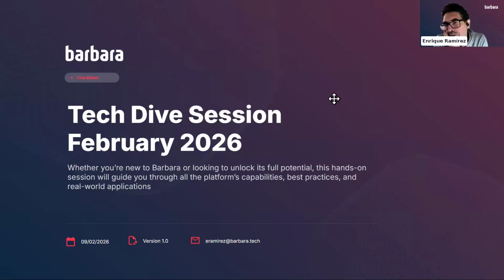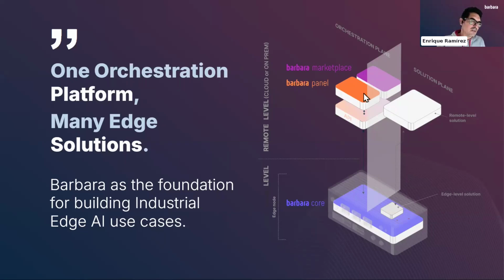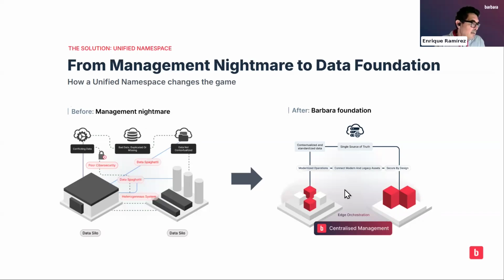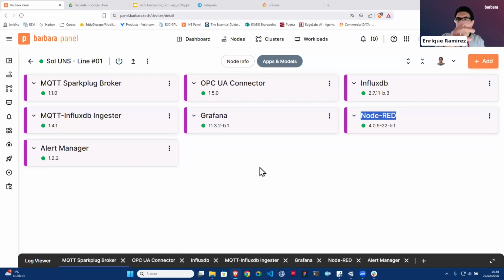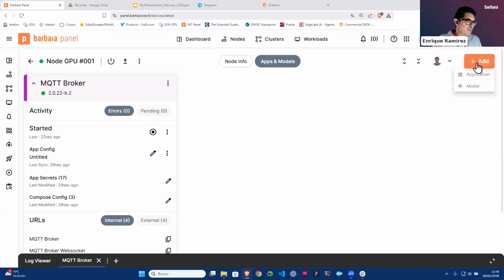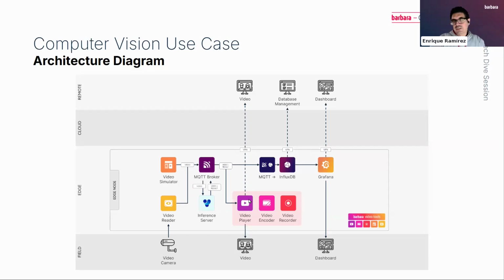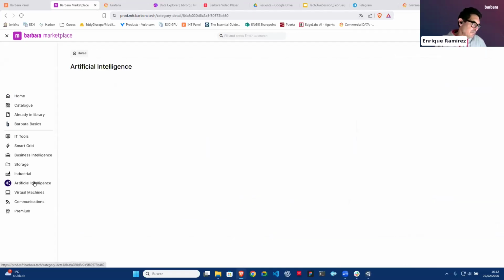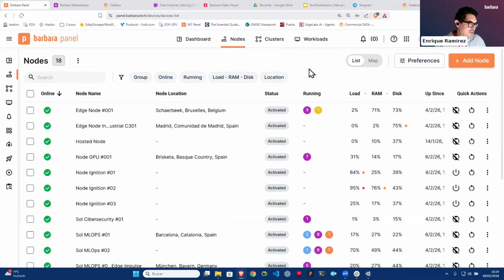Tech Dive, Feb 2026: Implementing a Unified Namespace (UNS) at the Edge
Data isn't the problem. Making it usable is. In this Tech Dive workshop, Enrique Ramírez López, Solution Architect at Barbara, shows how to implement a Unified Namespace (UNS) at the edge with Barbara Panel and Barbara Marketplace applications: a food and beverage plant with line, site and enterprise levels, an OPC UA connector, a Sparkplug B broker, InfluxDB, Grafana and Ignition as the single source of truth. He then deploys a computer vision use case with an Ultralytics YOLO model and gives an overview of the platform: provisioning, security, the Marketplace, batch commands and high availability.

Note: this session was recorded in February 2026. Capabilities and Marketplace applications may have evolved since; check Barbara Academy and barbara.tech for current information.

⏱️ CHAPTERS
00:00 Welcome and how the session runs
2:08 Agenda: UNS, computer vision and platform overview
3:41 Why Edge AI?
5:17 Why run workloads at the edge: cost, security, privacy, latency
9:57 How Barbara works: Core, Panel and Marketplace
12:29 Orchestration plane and solution plane: your data stays on the node
16:12 Solutions you can deploy with Barbara
19:34 Use case 1: what a Unified Namespace is
20:09 The problems a UNS solves: silos, data spaghetti and poor data quality
23:03 One single source of truth
26:27 The architecture: field, line, site and enterprise levels
28:52 What we deploy: OPC UA, Sparkplug B broker, InfluxDB, Grafana and Ignition
30:37 Demo: the four edge nodes in Barbara Panel
31:19 Line 1: OPC UA connector configuration
32:37 The broker: raw and Sparkplug B formats
34:29 Line 1: InfluxDB, ingestor and Grafana
35:40 Node-RED and Alarm Manager
36:59 Line 2
37:51 The site level
38:18 The enterprise level
39:09 The Ignition dashboard with all the lines
40:51 Q&A: can you use tools other than Ignition?
42:17 Use case 2: computer vision at the edge
44:14 The architecture: video reader, YOLO, player, InfluxDB and Grafana
45:44 Deploy the MQTT broker, the video reader and the player
49:38 Deploy the Ultralytics YOLO model
54:13 The video with detections
54:44 Store the detections: InfluxDB and ingestor
56:42 Grafana dashboard
57:44 Scale the solution: more cameras and more models
59:02 Free trial account and Academy tutorials
59:59 Platform overview
1:00:40 Hardware compatibility and OS images
1:02:02 Provision a new device
1:03:23 Security features of Barbara Core
1:05:15 Manage the edge node: network, VPN and Docker
1:07:55 Your own applications and AI models
1:10:09 The Barbara Marketplace
1:13:00 Batch commands: act on many nodes at once
1:15:00 High availability: clusters
1:18:10 Drain a node and the application moves
1:19:46 Deploy to a cluster with replicas
1:20:42 The dashboard
1:22:08 Barbara Academy and wrap-up

Tech Dive is Barbara's hands-on walkthrough series: live demos of the platform, new releases and real industrial use cases.